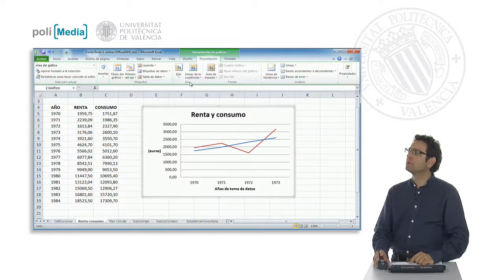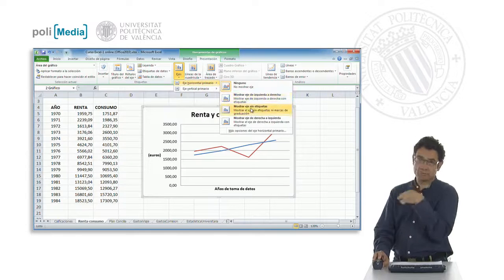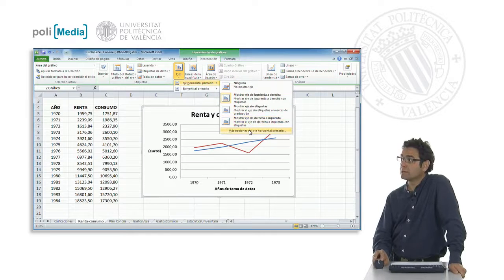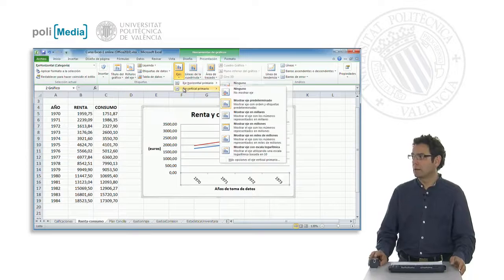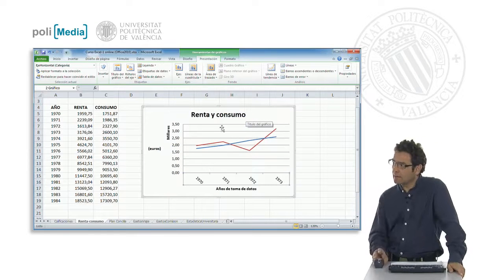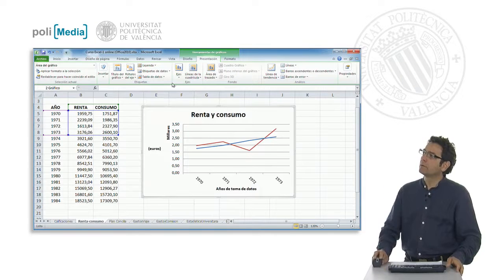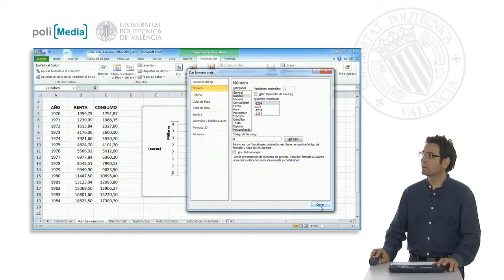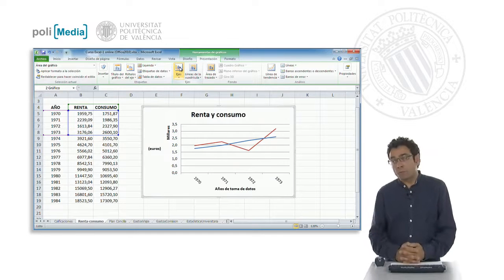Axes | 136/170 | UPV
Título: Axes